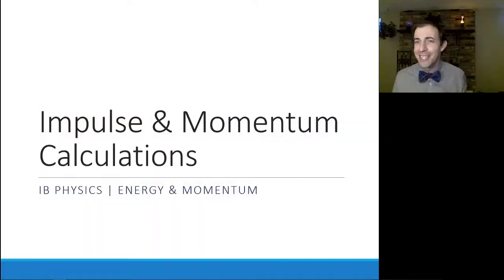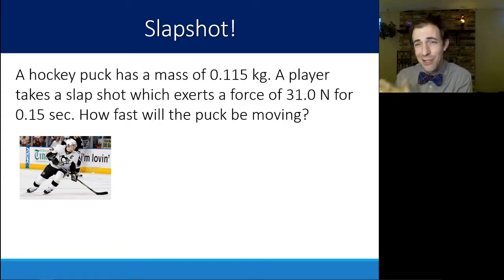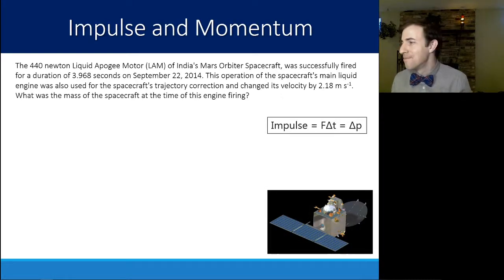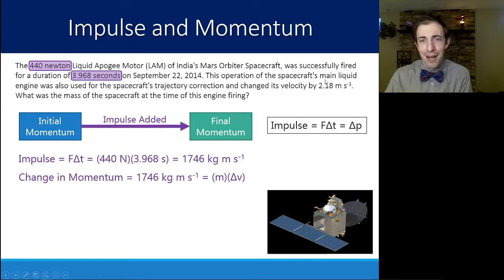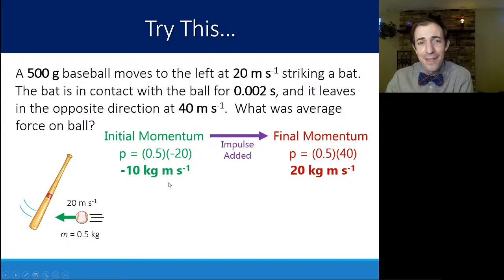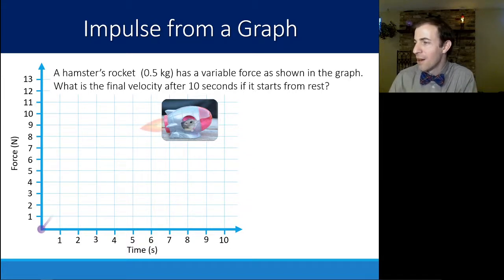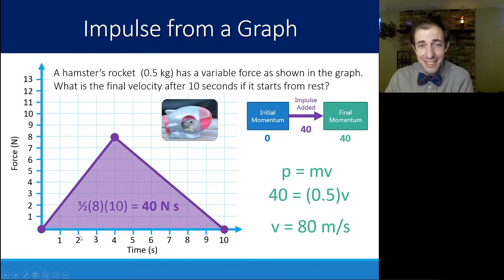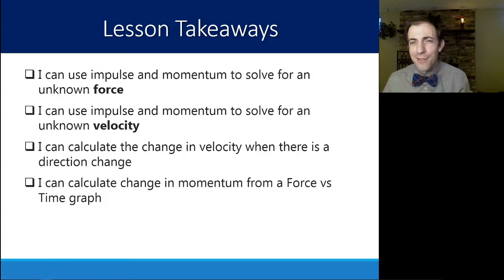3.5.2 - Impulse and Momentum Calculations